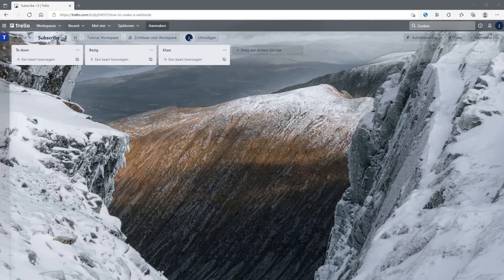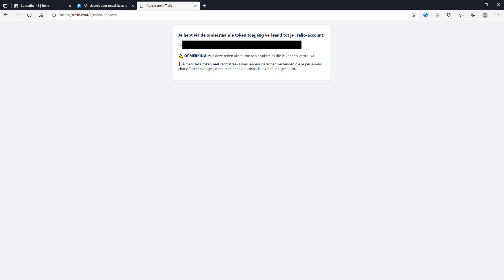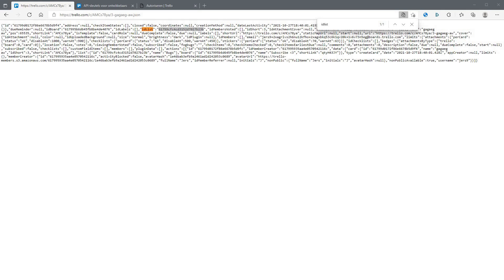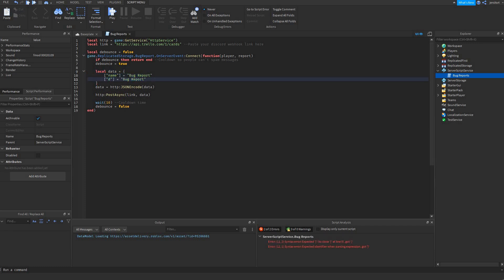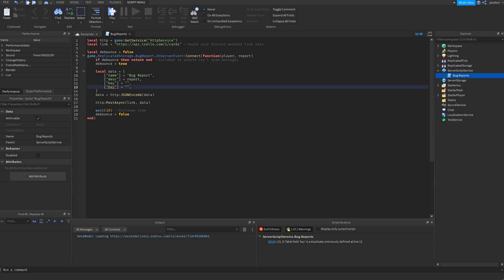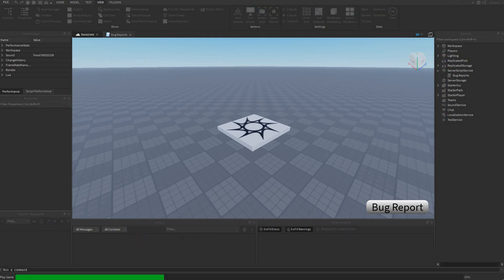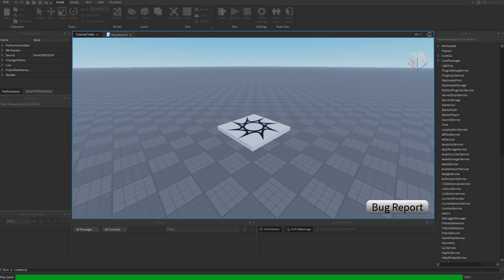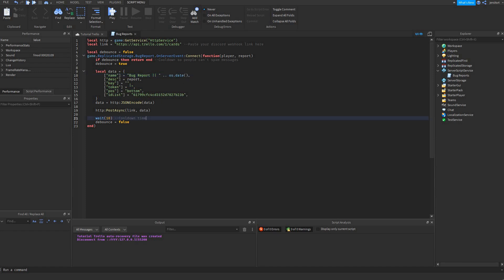Create A Trello Webhook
Learn how to create a trello webhook!
Since discord banned roblox from using their webhook trello is a great alternative.